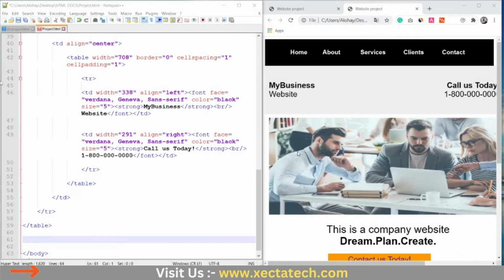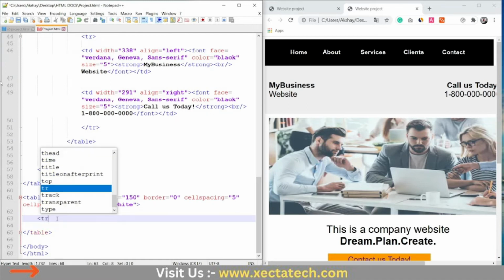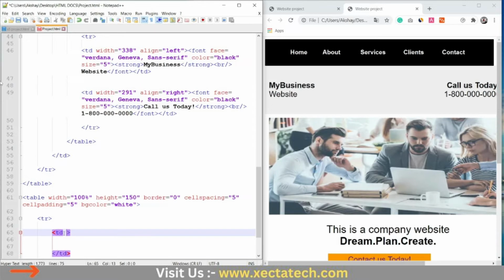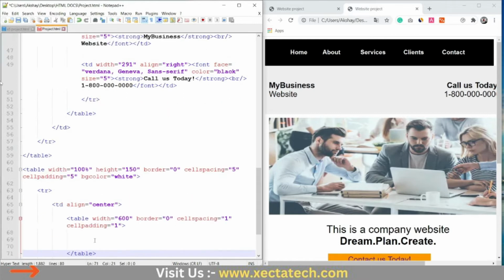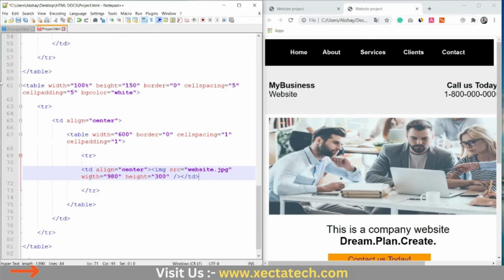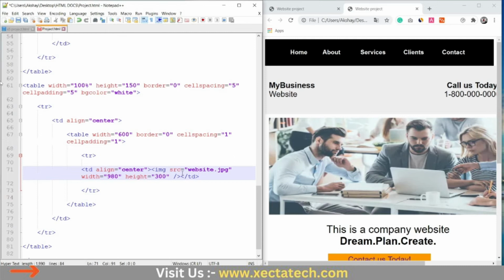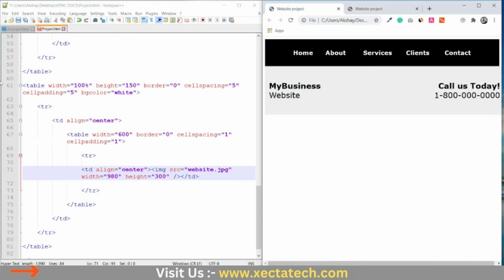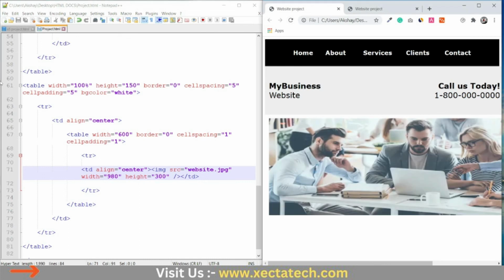HTML Project Image Insertion Part- 37